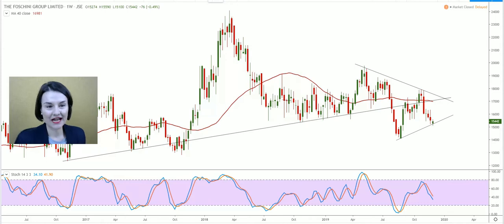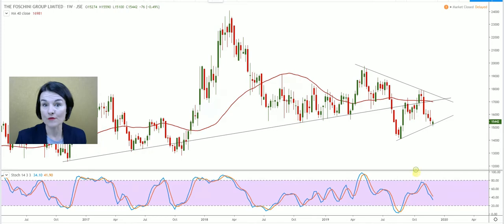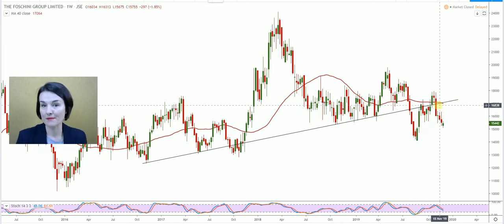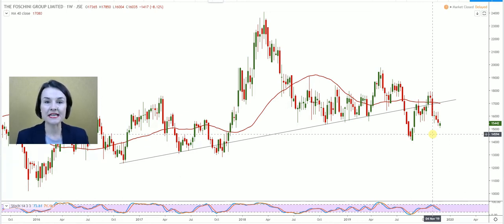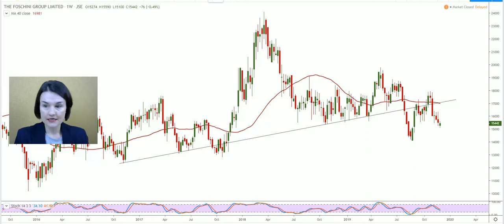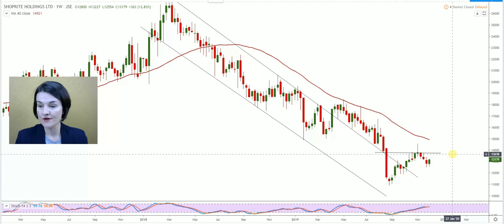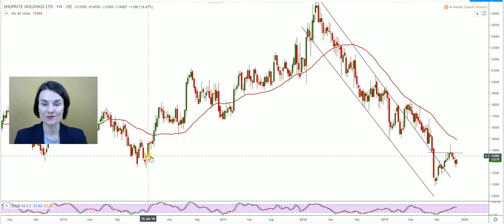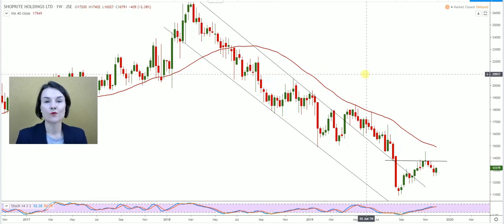Talking Technical Pre recording 5 Dec 2019 Part 1 Foschini Group et al